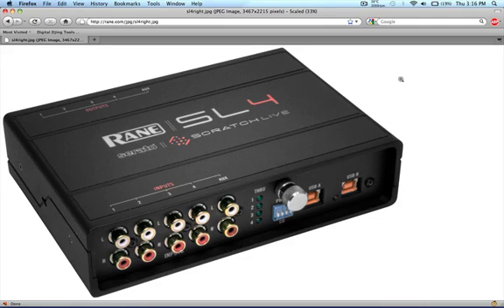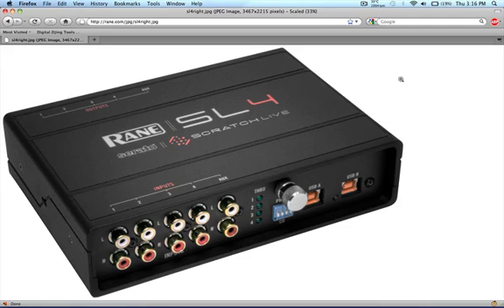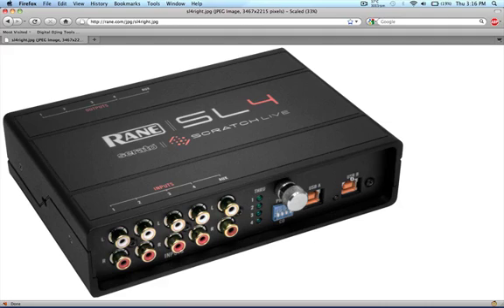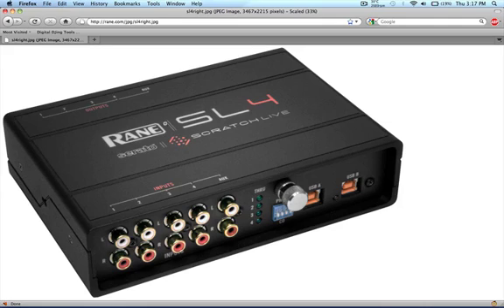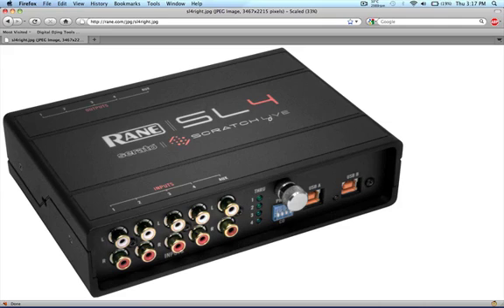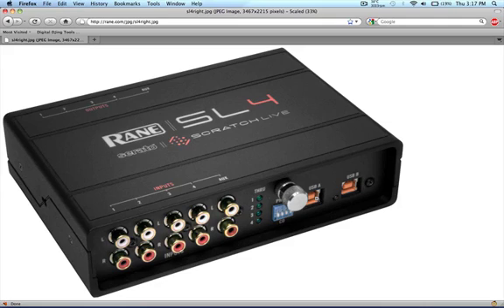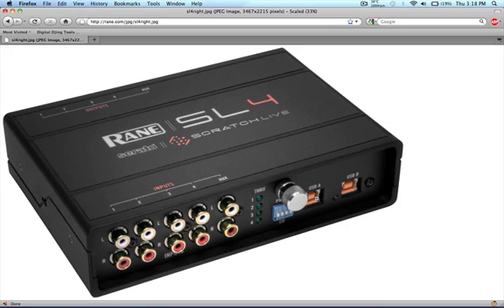Introducing the SL4 soundcard!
Here's a look at the new SL4 soundcard